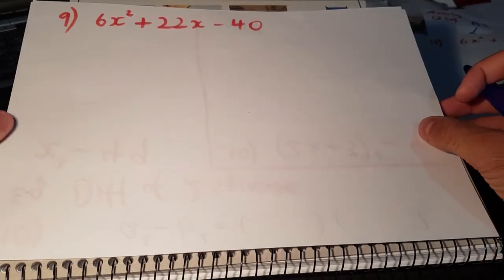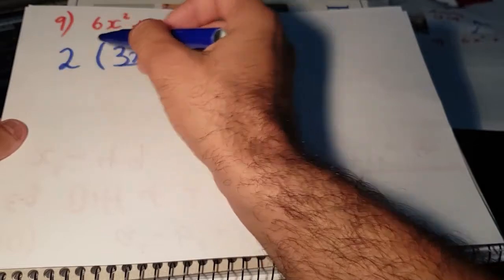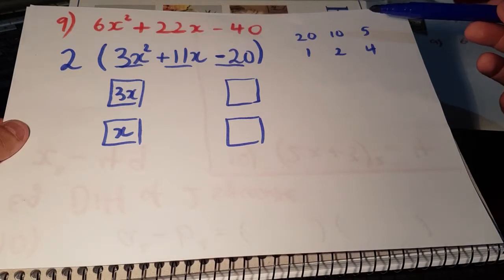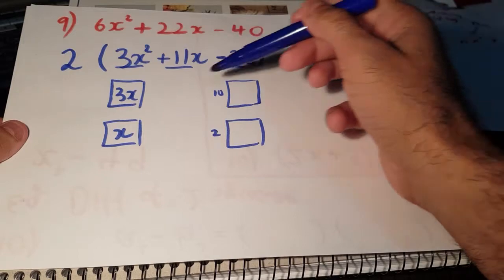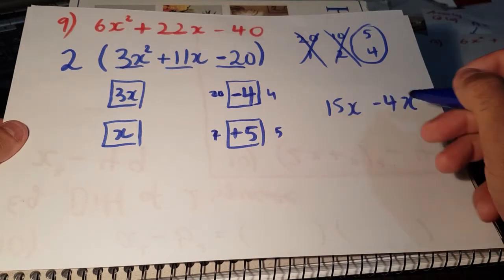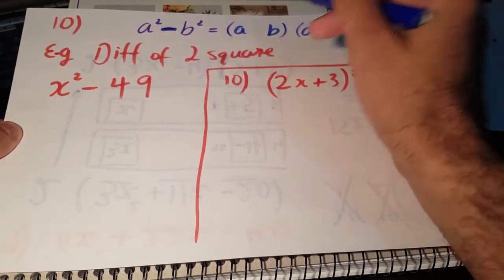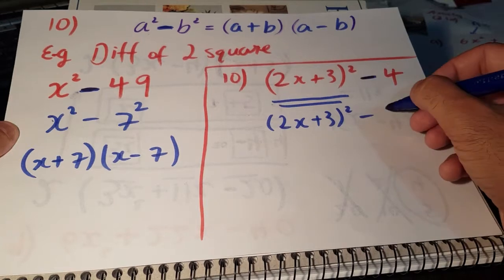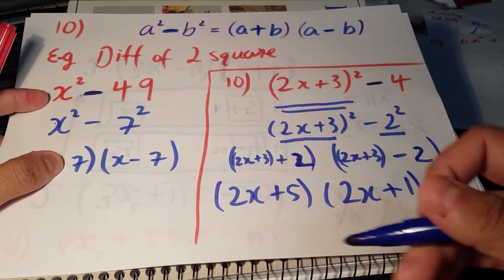Ch 2 Test MC Q9and10 - Factorising